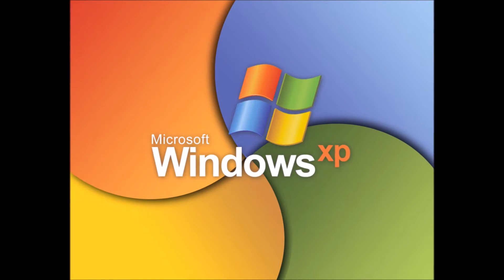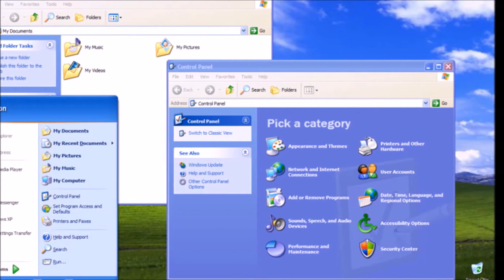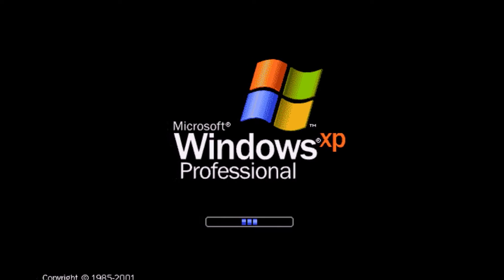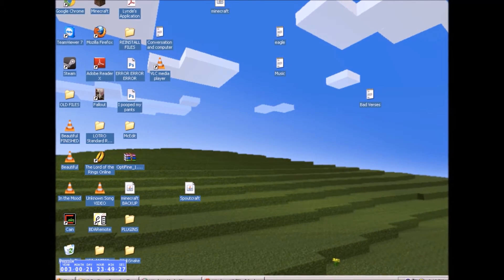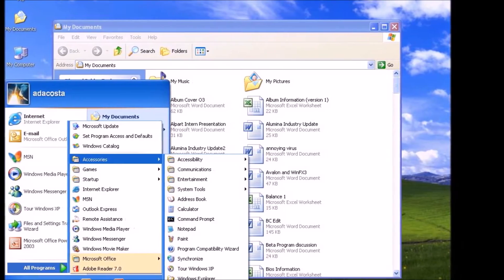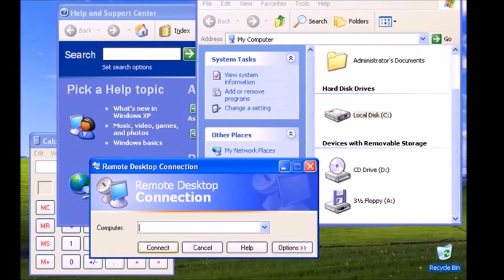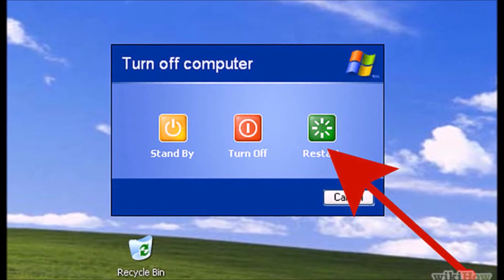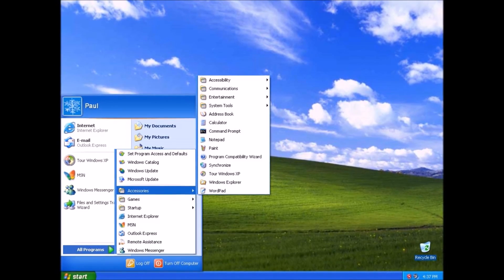RIP, Windows XP!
Although support for Microsoft's 12-year-old OS is coming to a close, no operating system will ever match the significance of Windows XP.  Here's why.